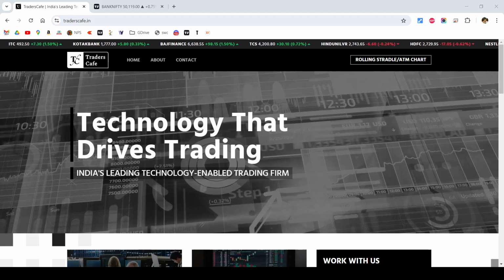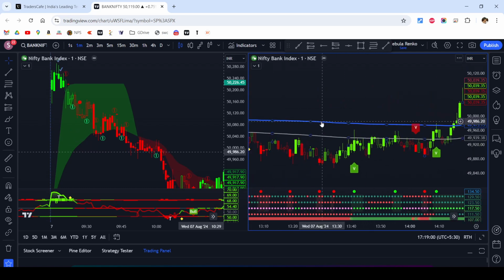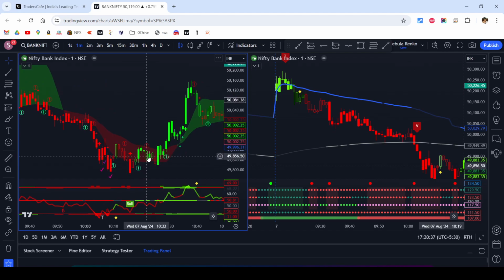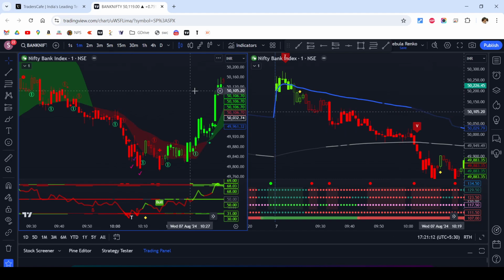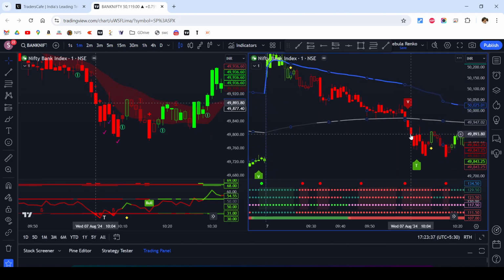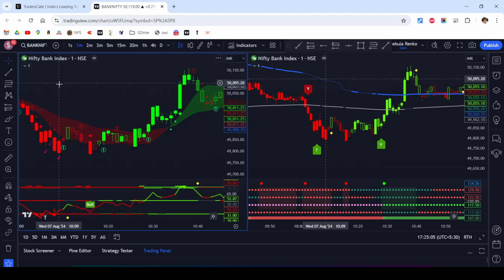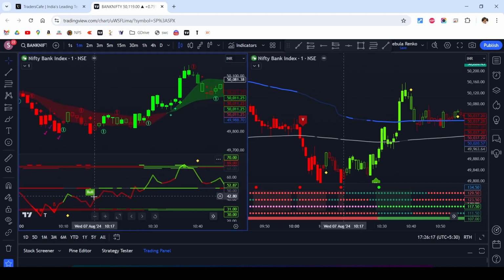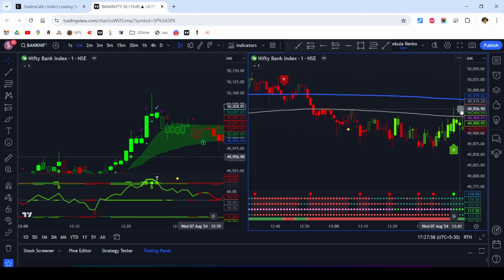Unique Trading System by Traders Cafe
"Trader’s Cafe is a unique space where traders, learners, and investors come together to collaborate in a physical environment. Over the past decade, we’ve expanded from a single office to a thriving community of 300 traders across major Indian cities. Our mission is to empower traders by providing top-notch facilities, knowledge, and psychological support to sharpen their trading edge. Whether you're a part-time trader, full-time trader, algo trader, or discretionary trader, Trader's Cafe has a place for you."

Our Locations: 🏙️ Bangalore, Hyderabad, Surat, Vizag, Pune & Erode

Trading Softwares in the stream - Tradingview, Tradeflow, iCharts

Risk Disclosure:
Please note that trading and investing in the stock market involves risk and may not be suitable for everyone. The information provided in this video is based on our personal experience and educational purpose, and should not be relied upon as the sole basis for making any investment or trading decisions. Always do your own due diligence and seek the advice of a licensed financial advisor before making any investment decisions.